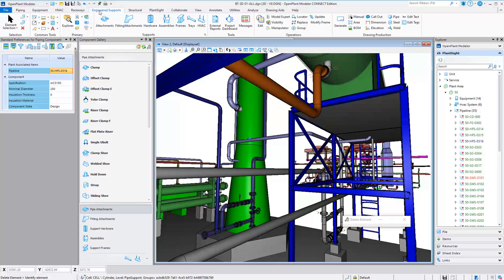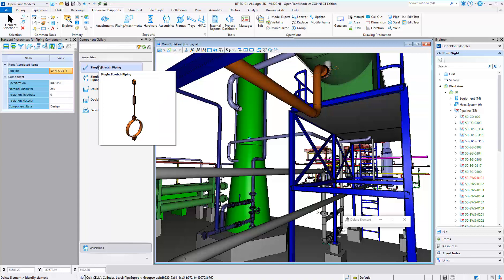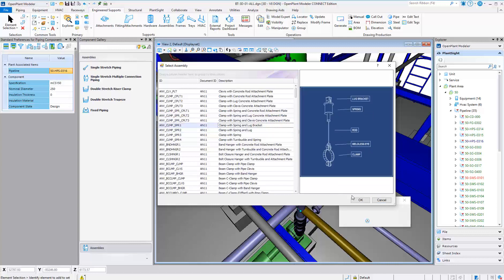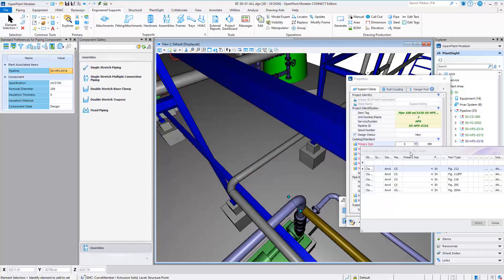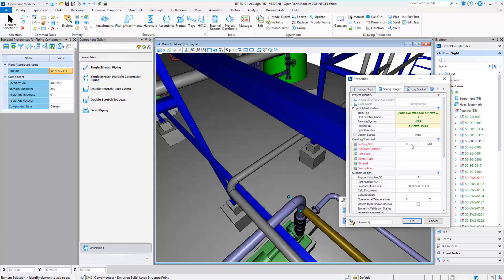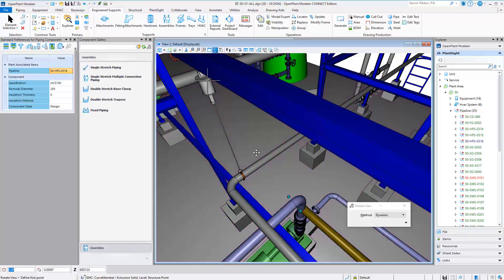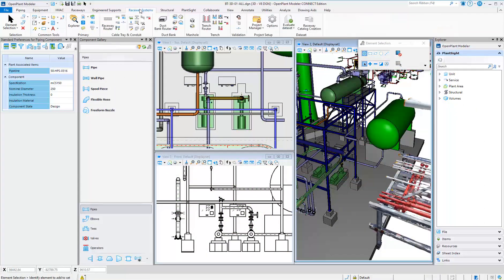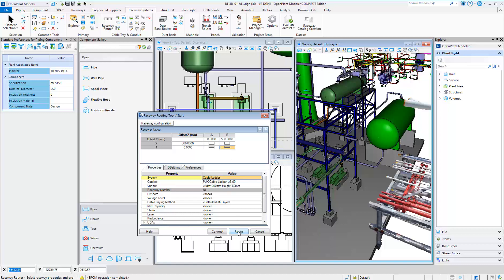OPM - Common modeling within BRCM and Support Engineering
Learn how to integrate models from Bentley Raceway and Cable Management and OP Support Engineering with OP Modeler.